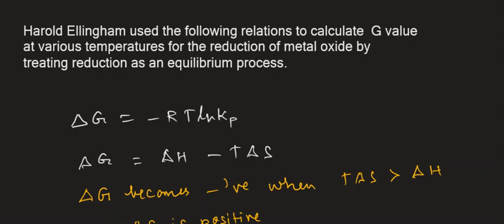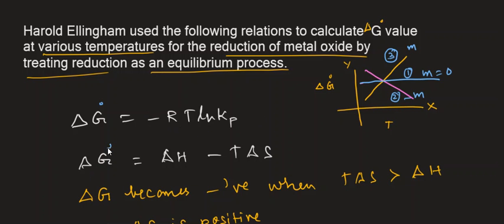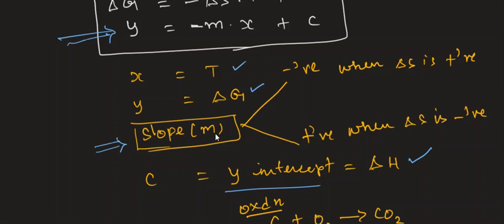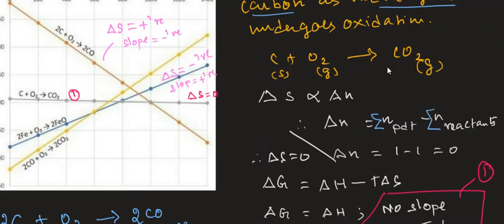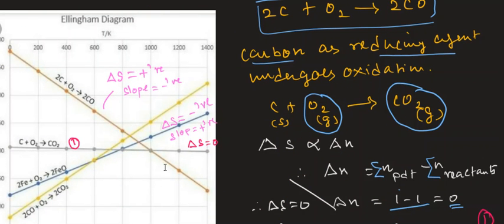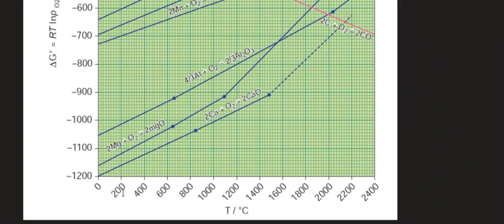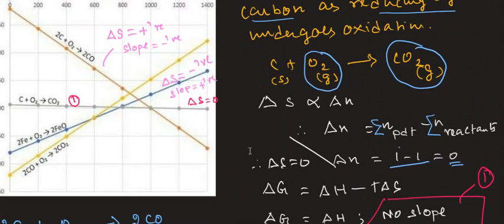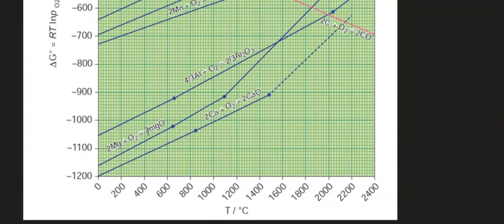Ellingham Diagram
Ellingham Diagram, Chemistry, Class 12, Metallurgy